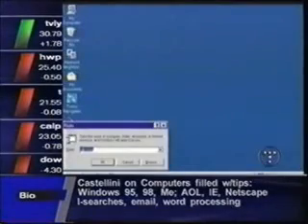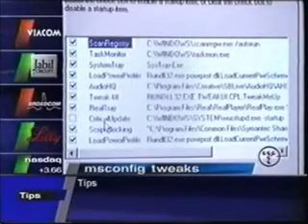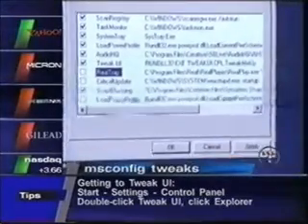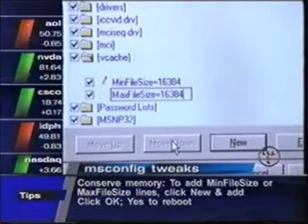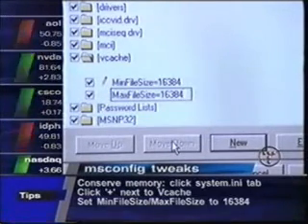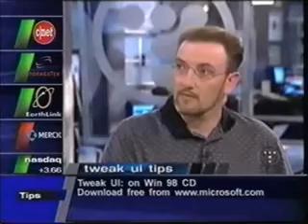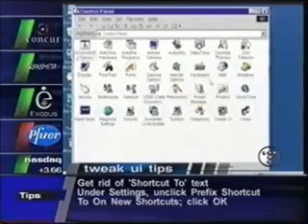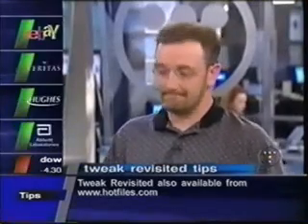TechTV Appearance in 2001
I dug this one out of the archives and plan on posting one more from a Screen Savers segment I did on the same day. It was on a book tour I did in 2001